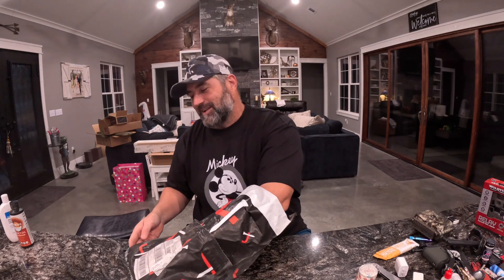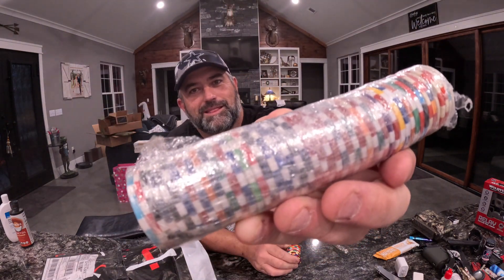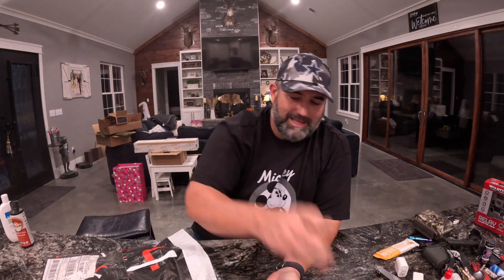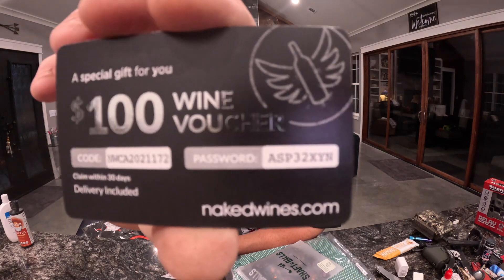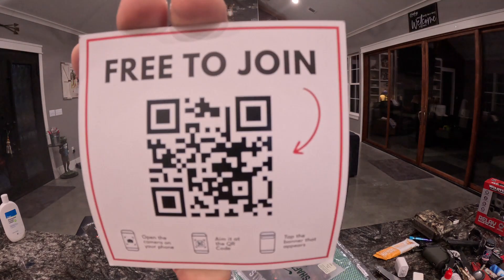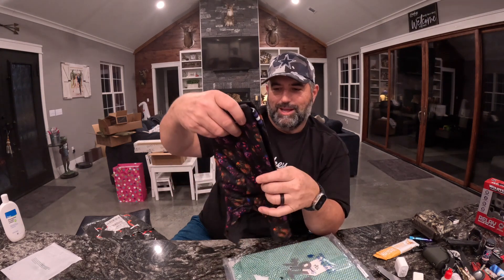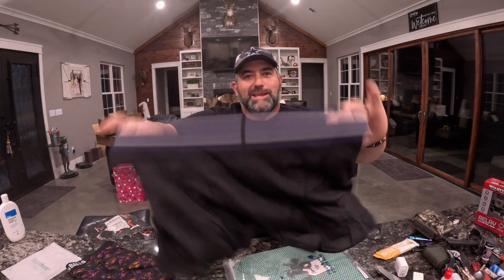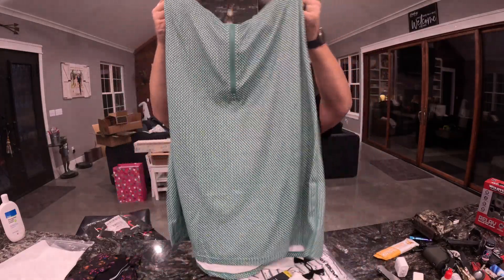Short Par 4 Oct 2022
Fairway - $49.95 mo.
Executive - $99.95 mo.